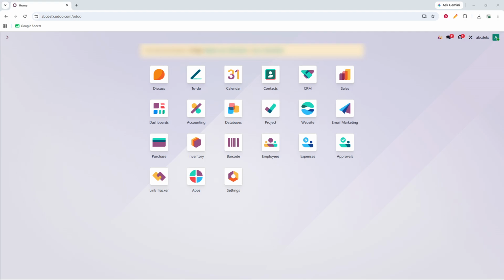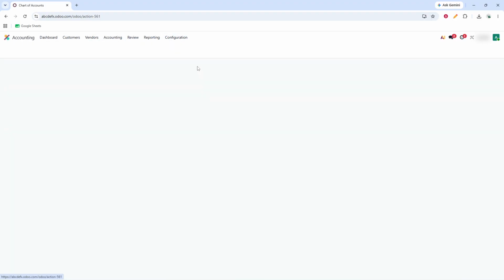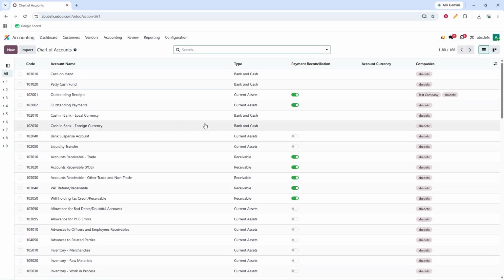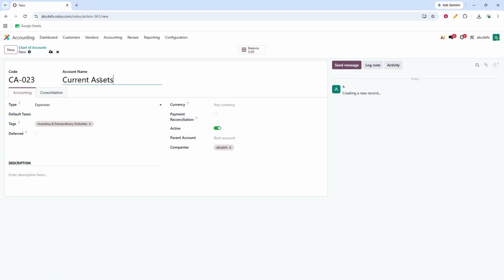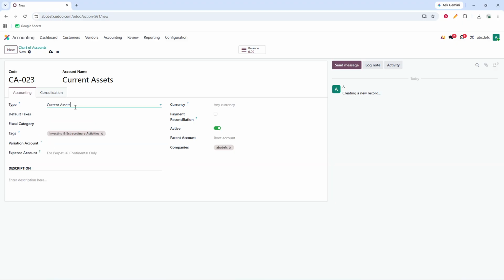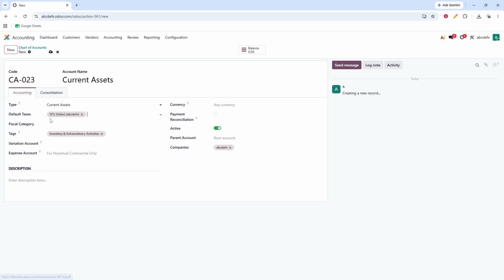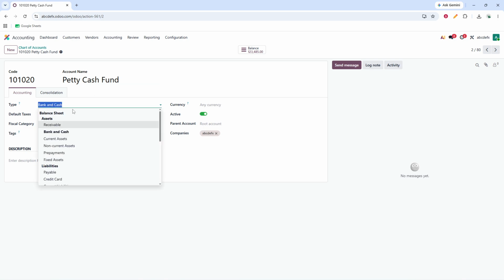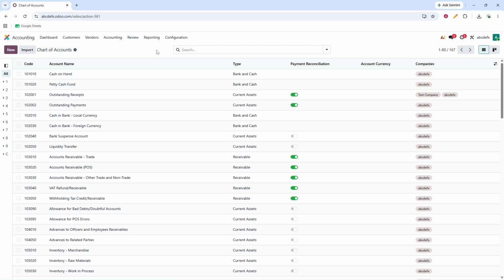How To Set Up A Chart Of Accounts In Odoo (Full Guide 2026)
In this full Odoo Accounting guide, you’ll learn how to set up a Chart of Accounts in Odoo in 2026. A properly configured chart of accounts provides the foundation for recording financial transactions, generating reports, managing invoices, and maintaining organized business accounting.

🔹 What You’ll Learn:
* How To Set Up A Chart Of Accounts In Odoo Accounting
* How To Understand The Purpose Of Account Codes And Account Types
* How To Configure Accounts For Revenue, Expenses, Assets, And Liabilities
* How A Chart Of Accounts Supports Odoo Financial Reporting
* How To Organize Accounting Data For Accurate Bookkeeping
* How Account Configuration Affects Invoices And Financial Transactions
* How To Review Your Accounting Structure Before Recording Transactions
* How A Proper Chart Of Accounts Supports Business Financial Analysis
* Common Odoo Chart Of Accounts Setup Mistakes To Avoid

💡 Pro Tip: Build your chart of accounts around the way your business actually reports and analyzes finances. Avoid creating unnecessary accounts that make financial reporting harder to understand.

By The End Of This Video, you’ll understand how to set up a Chart of Accounts in Odoo. You’ll also understand why account structure is critical for accurate bookkeeping, financial reporting, and business management.